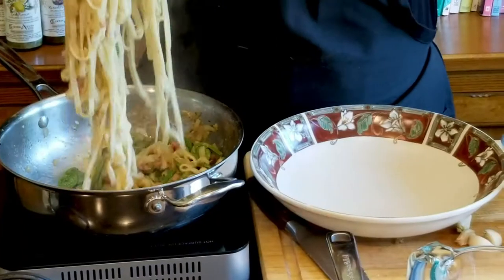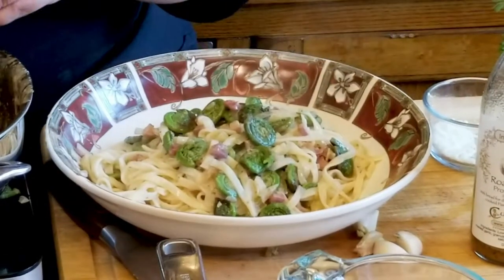Fiddlehead Pancetta Pasta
Fiddleheads are something that starts popping up in grocery stores and farmers' markets in early spring. They don't stay around for too long, so you'll want to get them when you can. These interesting spiraled ferns have a delicate flavor similar to asparagus with a snap of a green bean. You'll want to make sure you blanch them (cook in boiling water) Before consuming them. It is not advised to eat them raw.

What makes fiddleheads extra special is their spiral shape. The sacred spiral symbolizes the eternity of the universe and the eternal journey of one's spiritual journey. Plus, Fiddleheads can energetically help to connect our conscious and subconscious mind with the natural world and the nature spirits.